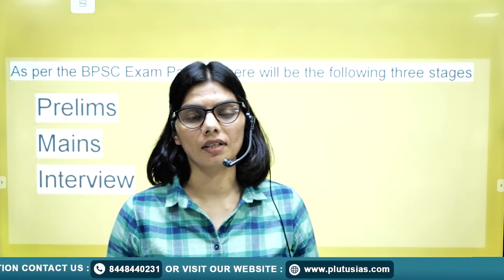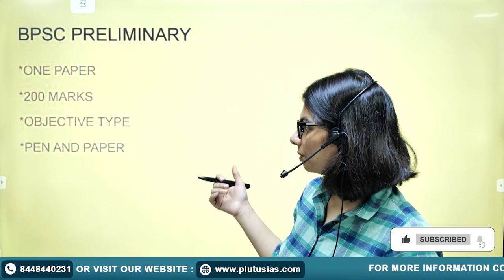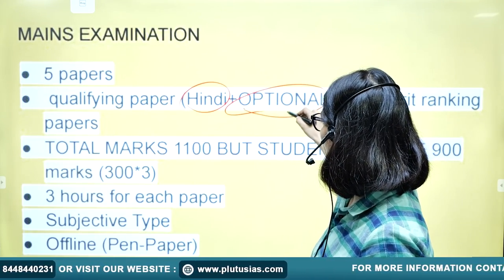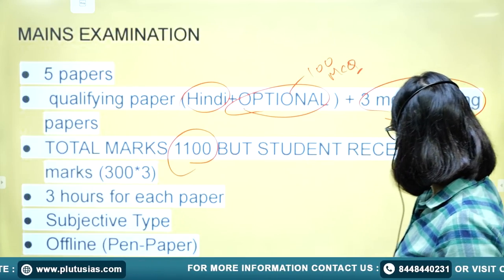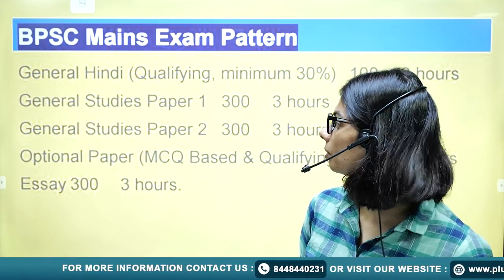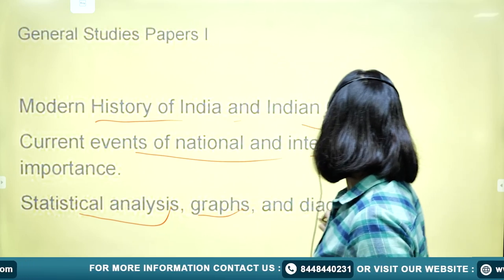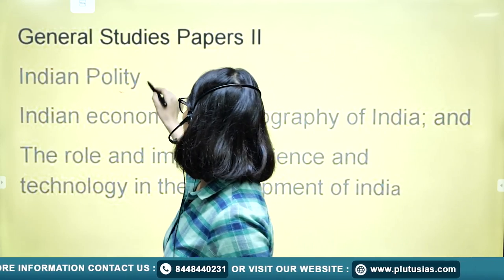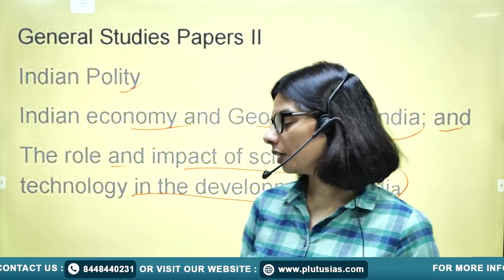BPSC 2024 Exam Pattern & Syllabus | Complete Guide for Prelims, Mains, and Interview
Are you preparing for the BPSC 2024 Exam? This video covers the complete BPSC exam pattern and syllabus for Prelims, Mains, and Interview stages. Learn about the number of papers, total marks, and the detailed syllabus breakdown to help you prepare efficiently. Whether you're focusing on General Studies, Optional Subjects, or the Interview process, we've got you covered with expert tips and strategies.

Key Topics Covered:
BPSC Prelims Exam Syllabus
BPSC Mains Exam Pattern
BPSC Optional Subjects List
How to prepare for the BPSC Interview
Tips for cracking the BPSC 2024 exam

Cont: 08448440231